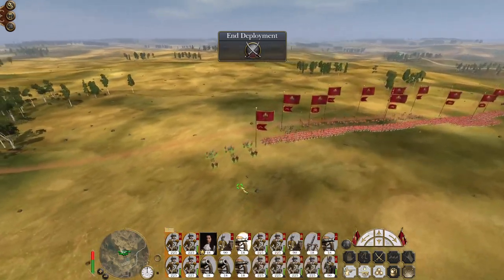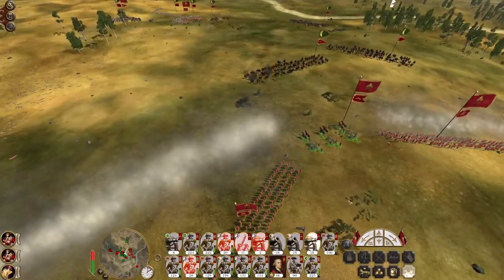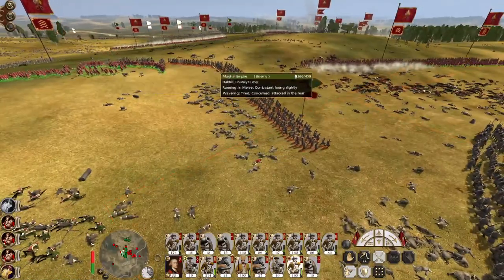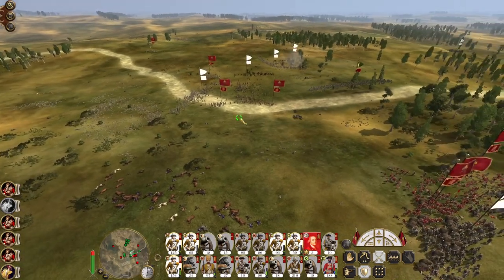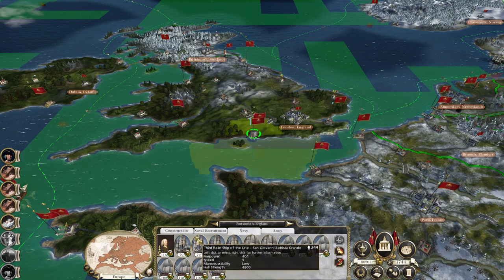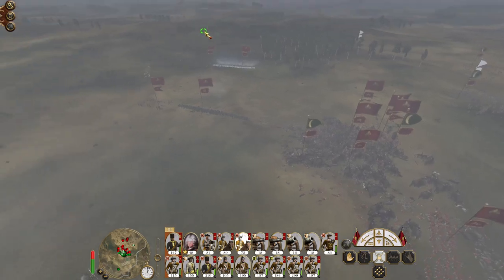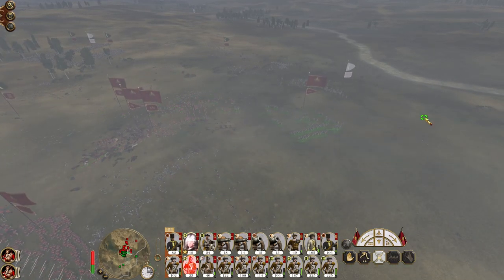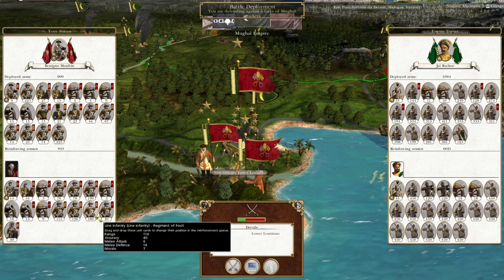Italian States #116 - Empire Total War: DM - Running Out Of Fingernails!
Hey guys, welcome to the next episode of my Empire Total War Lets Play as the Italian States - in this episode we're clinging onto dear life so hard i'm running out of fingernails! The southern US assault may be doomed ...